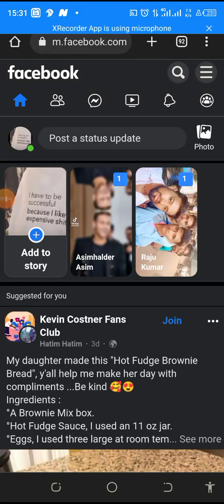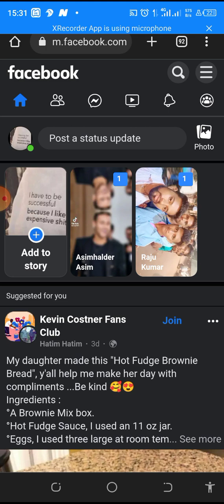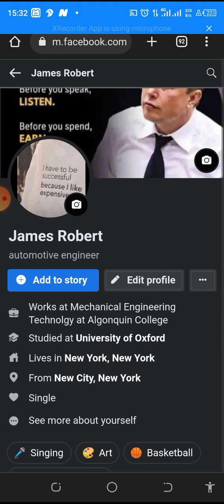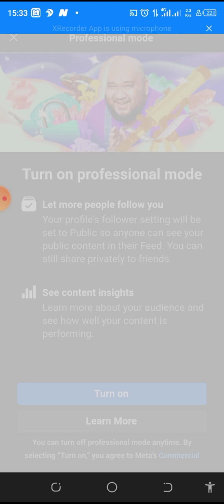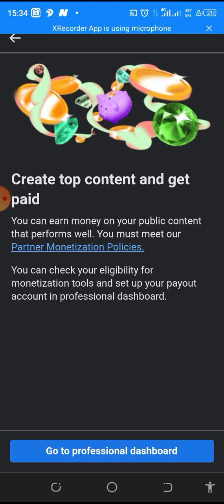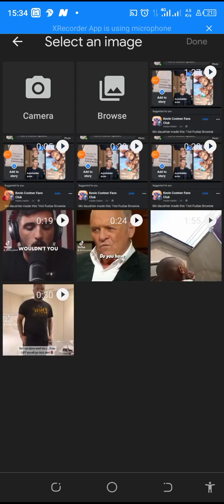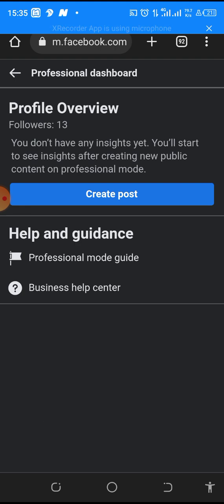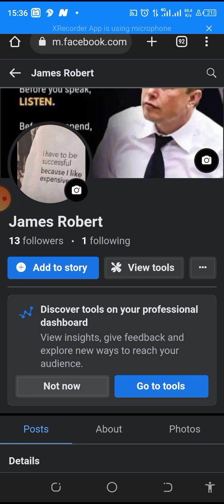how to convert your Facebook account into a page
If you want to convert your Facebook account into a page, there are a few simple steps you can follow. Here's what you need to do:

Go to the Facebook homepage and log in to your account.

Once you're logged in, click on the drop-down menu in the top-right corner of the page and select "Settings."

In the left-hand menu, click on "Your Facebook Information" and then select "Deactivation and Deletion."

Under the "Delete Your Account and Information" section, click on the "Delete Account" button.

Facebook will ask you to confirm that you want to delete your account. Click on the "Continue to Account Deletion" button.

After your account has been deleted, you can create a new Facebook page by going to the Facebook homepage and clicking on the "Create" button in the top-right corner of the page.

Select "Page" from the drop-down menu and follow the on-screen instructions to create your new Facebook page.

That's it! With these simple steps, you can easily convert your Facebook account into a page. Just remember that once your account has been deleted, it cannot be recovered, so make sure you really want to do this before proceeding.

related search

How to convert your Facebook into a page  how to convert facebook account to page how to convert facebook profile to page convert facebook profile to page
converting a personal Facebook page to a business page
business page
account
converting your profile
how to convert your Facebook friends in page follower
create Facebook account
I'd to page
how to add my business page  to my Facebook profile

 I remember not knowing where to start and wishing that there someone to help me out. Now I want to help you wherever you are out there  and whenever you are reading this copy.I want to show you a way how to make money online and hopefully Change  your life for the better.

some of the link in this video 📷 on the channel are affiliate link meaning that some of the purchasing made through the link 🔗 will give us commission without any additional cost to you.how to convert fb profile to pagefacebook business page tutorialhow to create a facebook business pageBusiness page on facebooksetup facebook business pagefacebook profile to page convertercreate facebook business pagefacebook business page tips